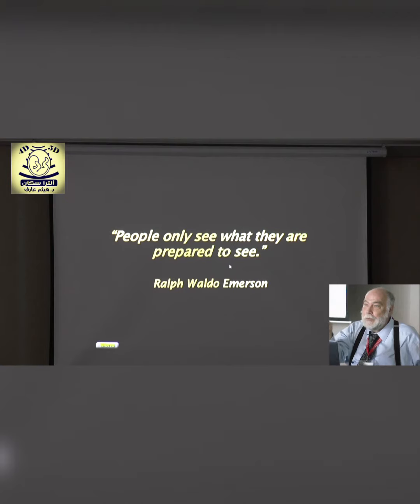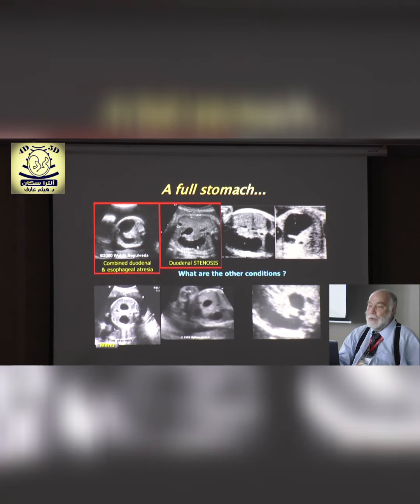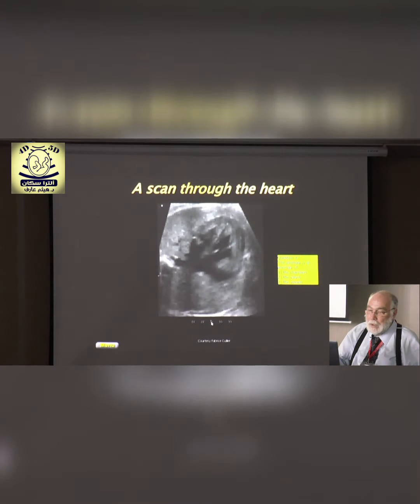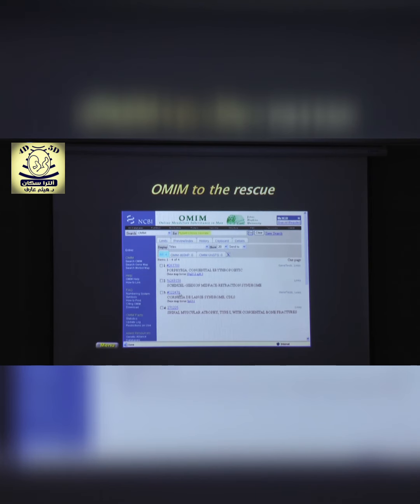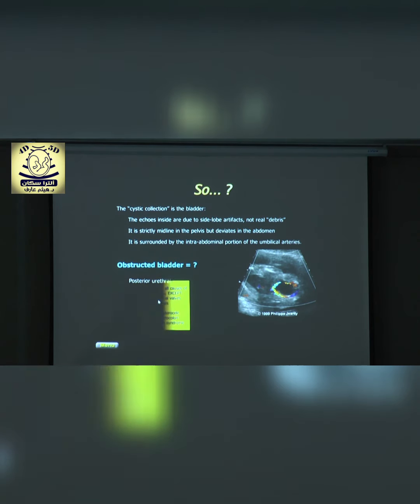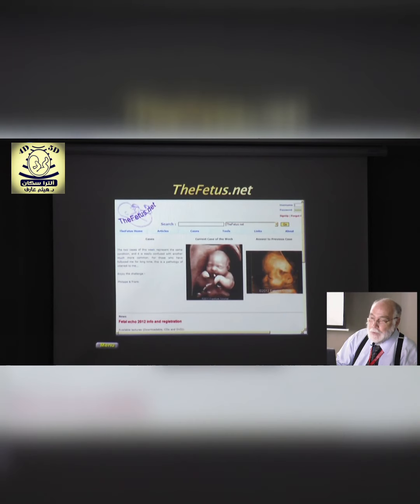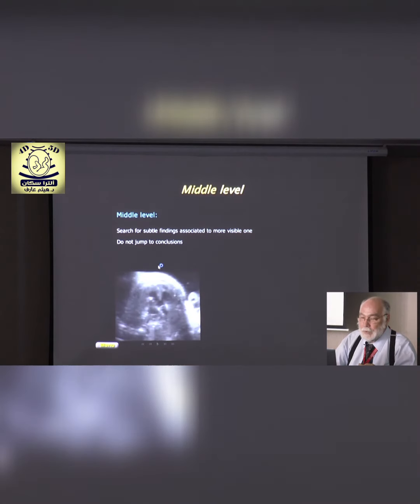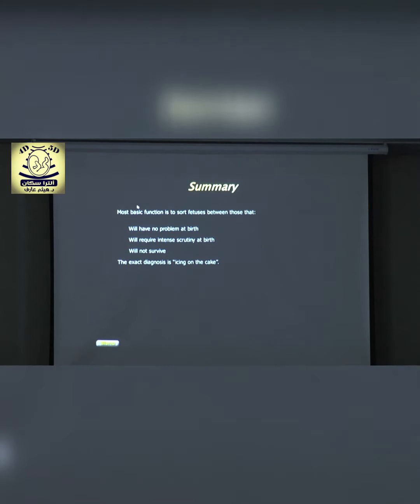How to solve difficult ultrasound cases by Prof Dr Philippe Jeanty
Wt u think?🤔🤔
الاجابه   ان شاء الله لايف  كل يوم جمعه٦ مساءا   علي جروب  الفيسبوك بتاعنا يا ريت تنضمولنا  كل جمعه ٦ مساءا   نناقش حالات الاسبوع كله
لو عايز تخش جروب الواتساب او تشترك في كورسات الاون لاين و دبلومه سونار النسا و التوليد  ابعت رساله واتساب٠٠٢٠١٢٢٤٢٤٣٧١٦